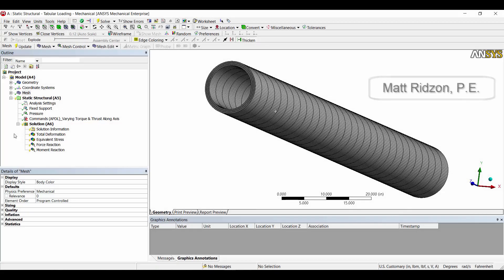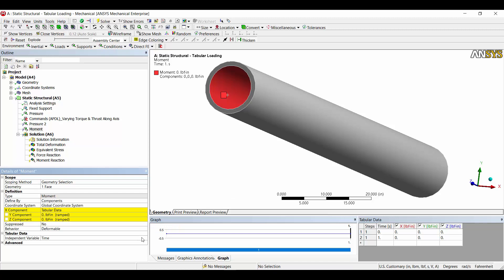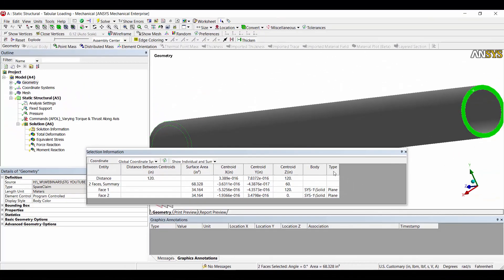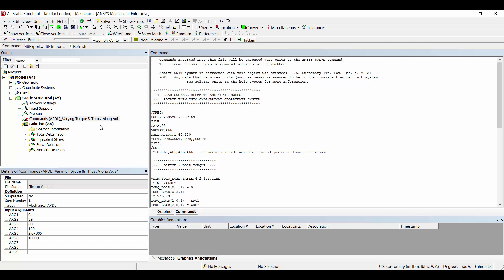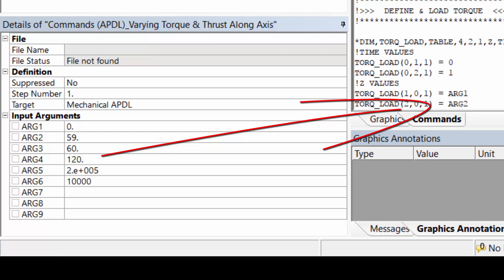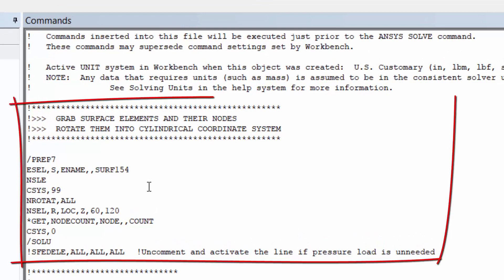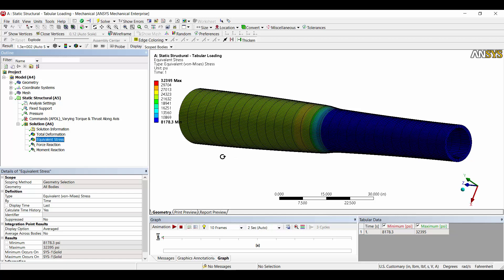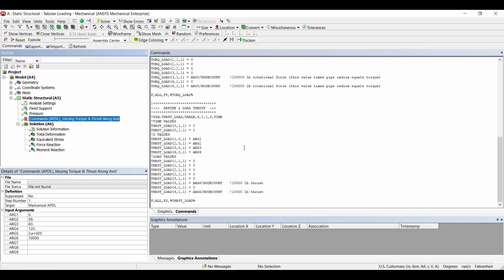How to Apply Spatially Vary Loads in Ansys Mechanical: A Step-By-Step Guide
Explore the process of varying loads spatially in the X, Y, and Z directions using command objects. This tutorial is applicable to both earlier and later versions of Ansys Mechanical.

Here's what you'll learn:
• How to apply force and torque loads to a body or multiple bodies in your model
• Setting up a static structural system and inserting pressure loads
• Using tabular magnitude to vary loads along the axis of a pipe
• Creating and using local coordinate systems, including cylindrical coordinate systems
• Writing and implementing command objects to achieve spatial load variation
• Understanding and utilizing the APDL command language for advanced load applications

Chapters:
00:00-00:34 - Introduction
00:34-02:06 Introductory Demonstration
02:06-04:50 Analyze the Geometry & Set Up the Coordinate System
04:50-06:52 Create Boundary Conditions & Analyze Pressure
06:52-12:03 Analyzing Commands
12:03-17:57 Define the Loads & Apply them to the Model
17:57-19:58 Analyze the Results